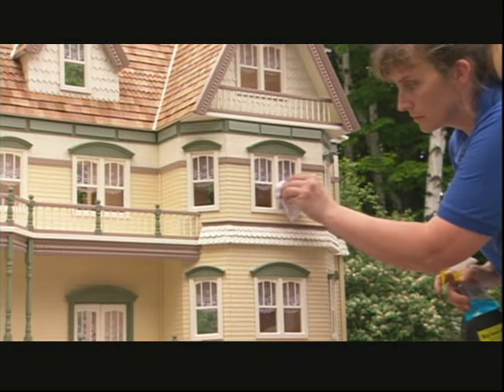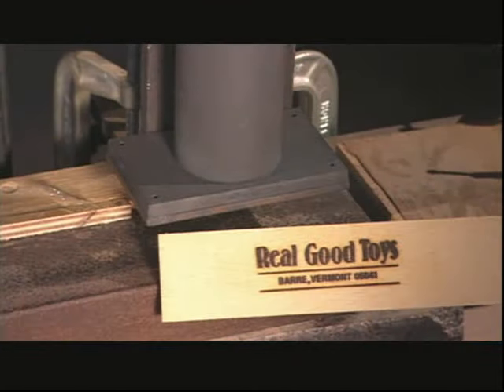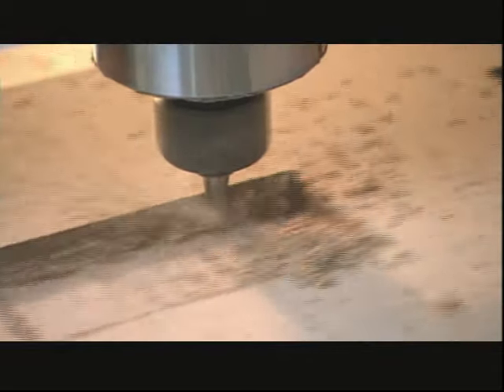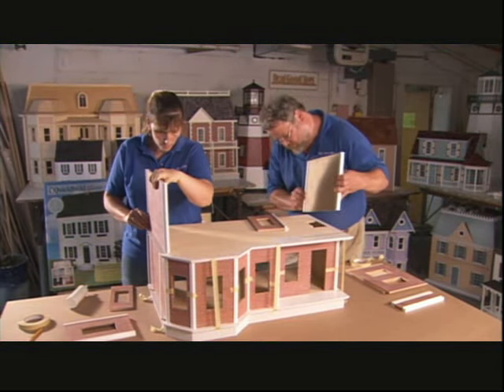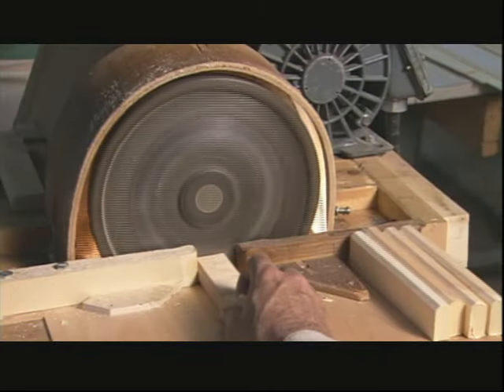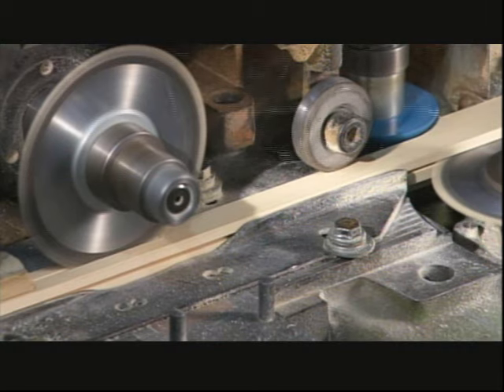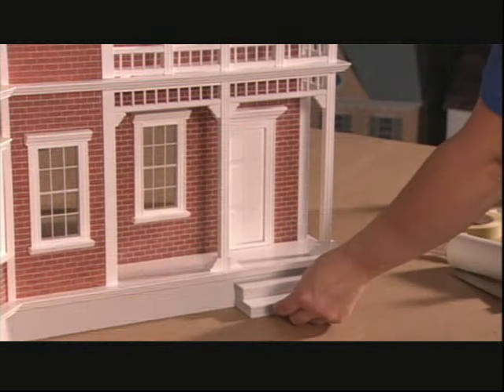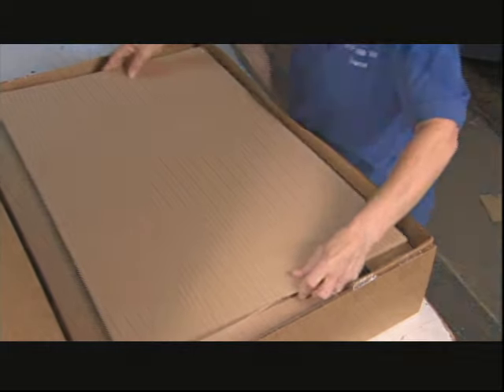How it's Made Miniature Houses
Making Dollhouses at Real Good Toys